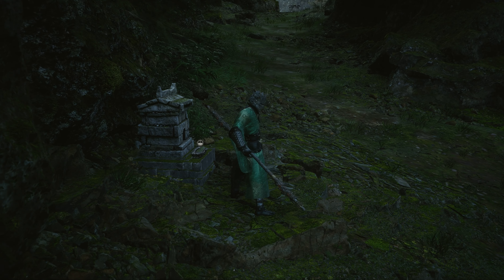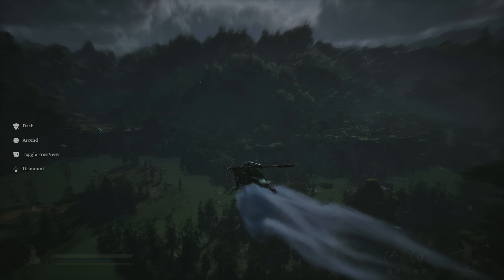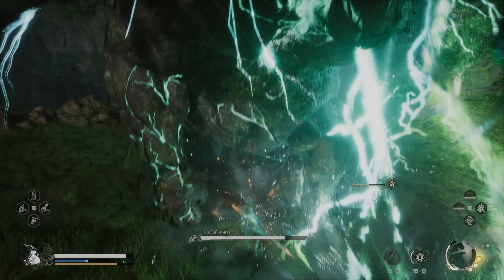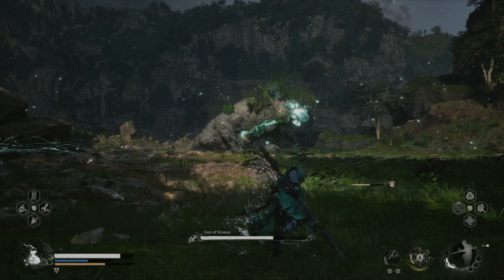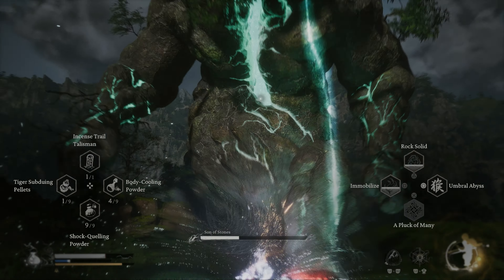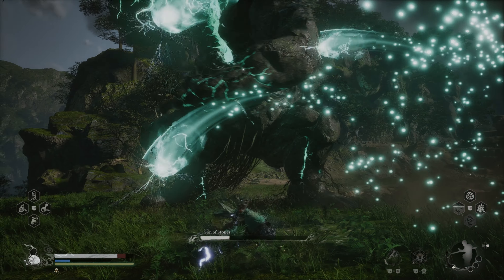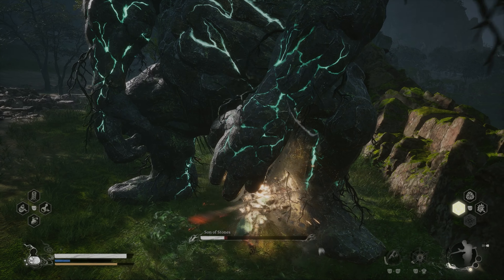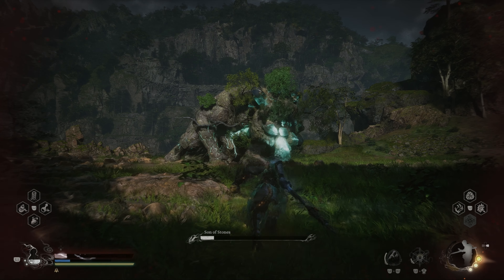Black Myth Wukong: Beat the Boss! Son of Stones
Strategy Guide on how to find and beat the Son of Stones.